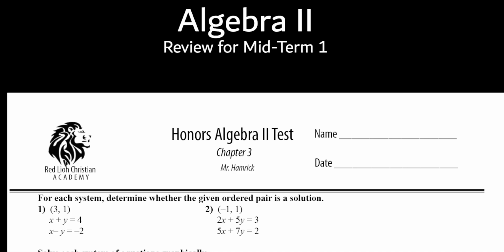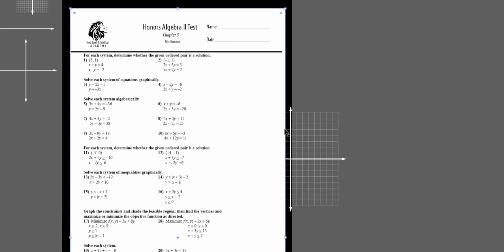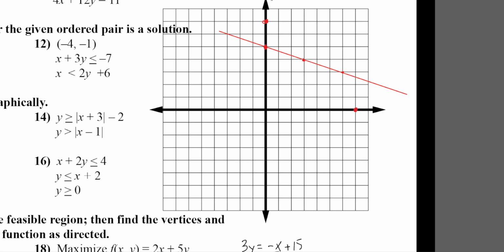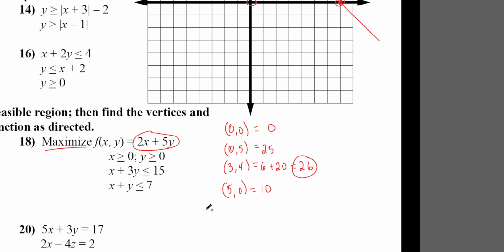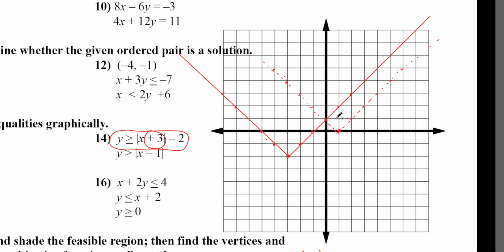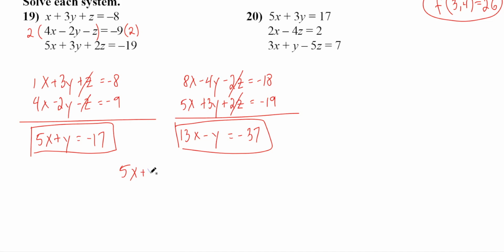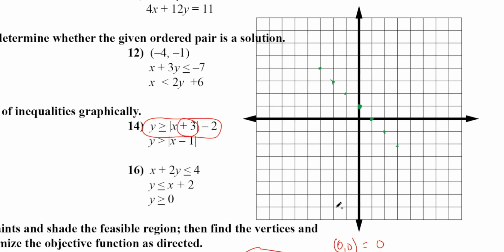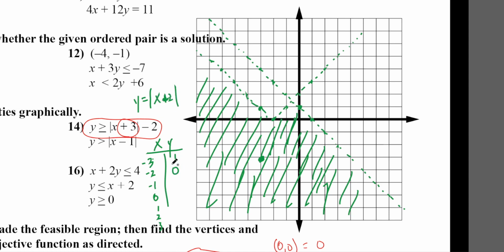Honors Algebra II Review for Mid-Term 1